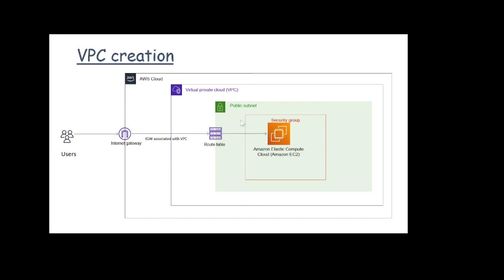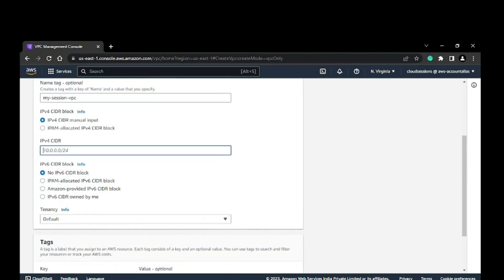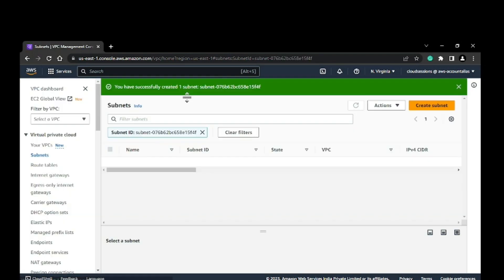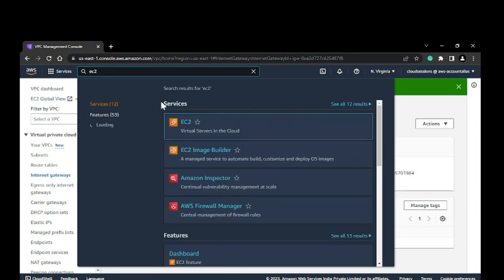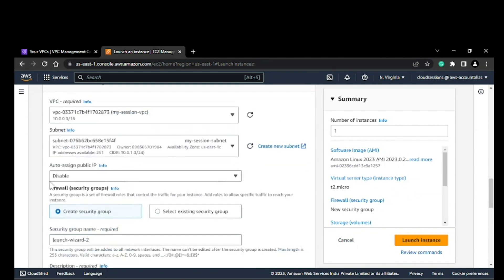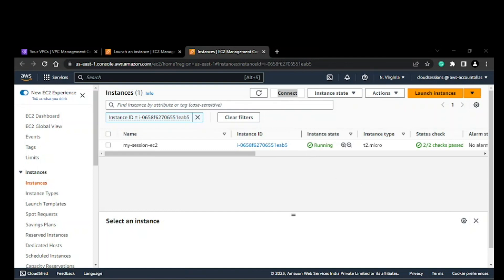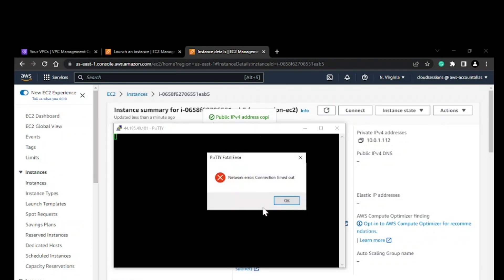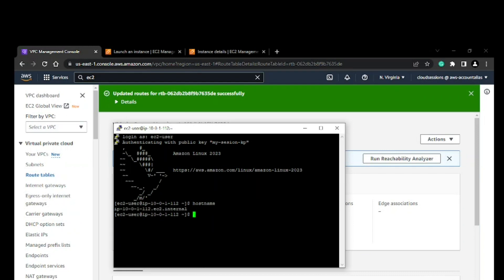AWS VPC creation, subnet, Internet gateway, EC2, | Beginners session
This video will help in creating AWS VPC, Subnet, IGW, EC2 and will access it via putty.